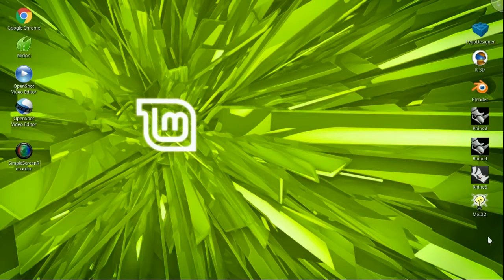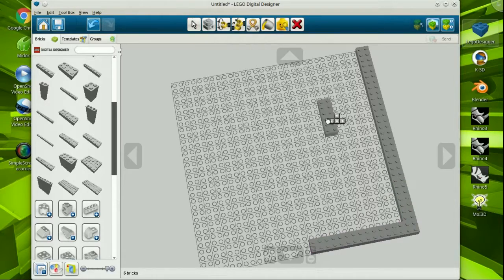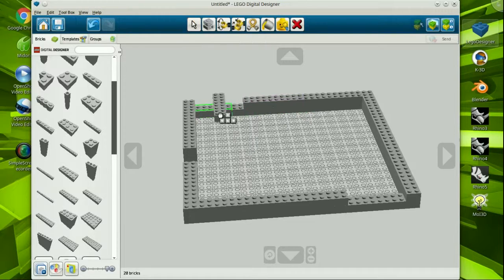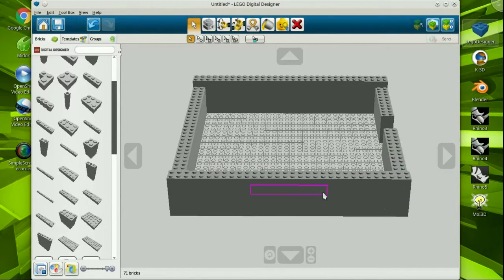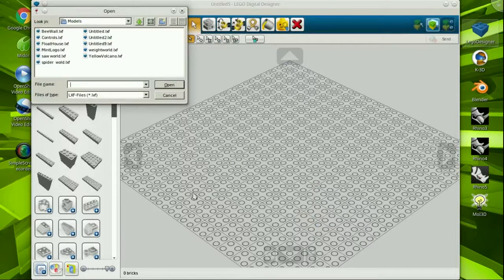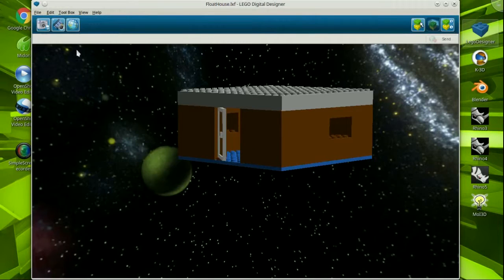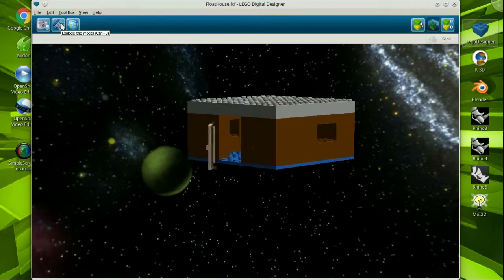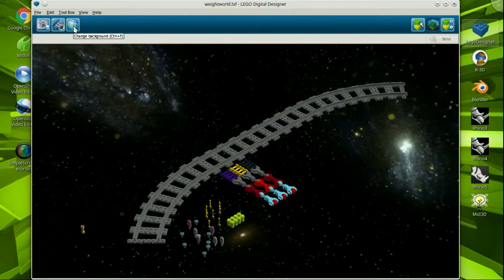Lego Designer on Linux Mint!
The Major Reviews LEGO Digital Designer running on Linux Mint 17.3